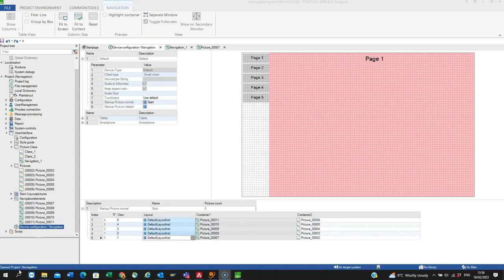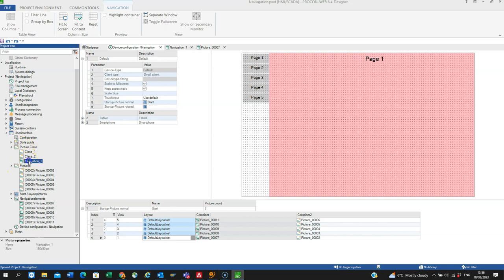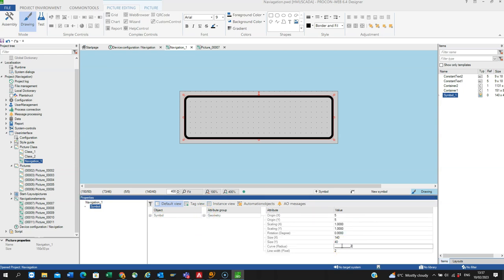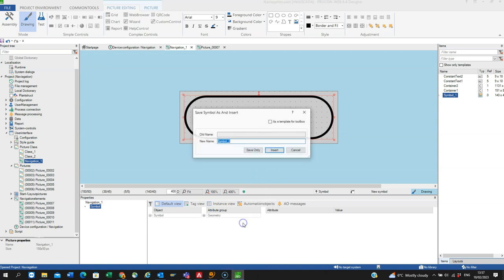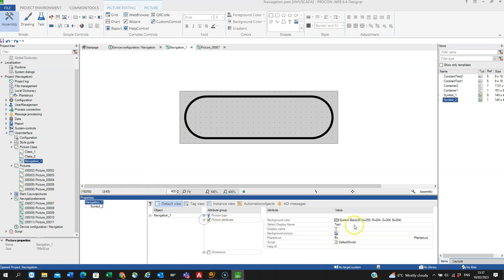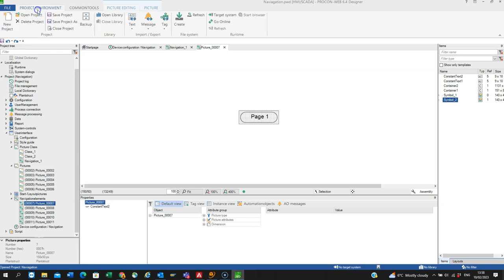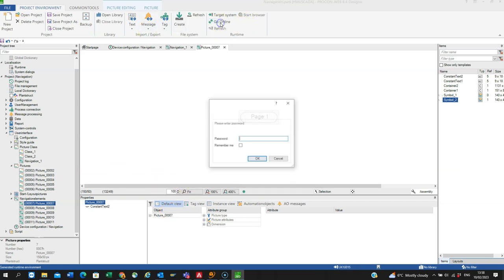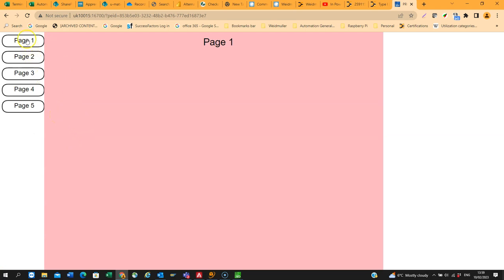ProconWeb Improving appearance of navigation elements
This is one of a series of Video tutorials for ProconWeb Weidmuller HMI Visualization s/w.
This video s a follow up to 'guiding you through adding page navigation', to improve appearance of navigation elements / buttons.